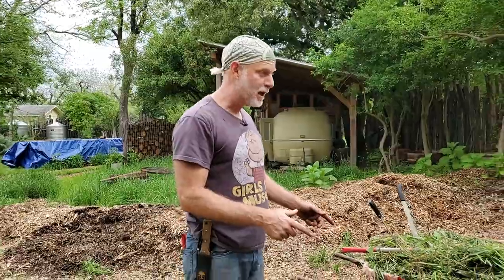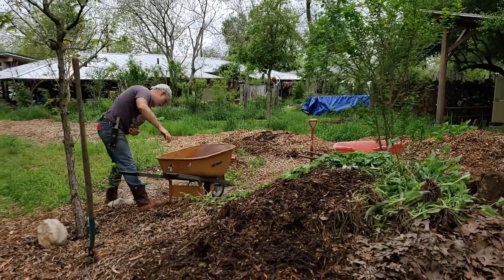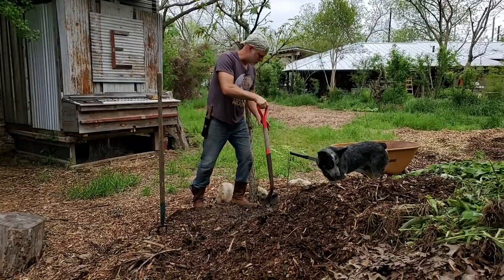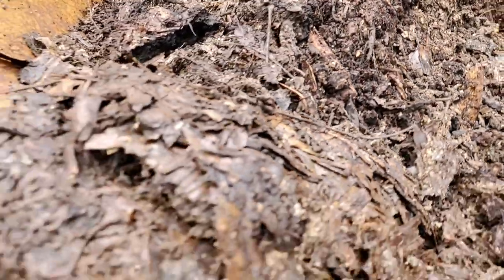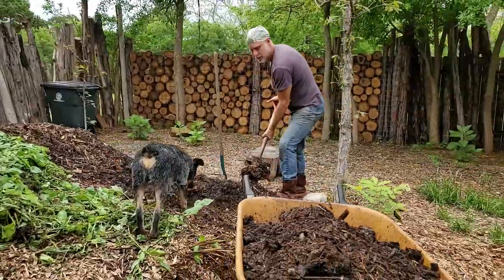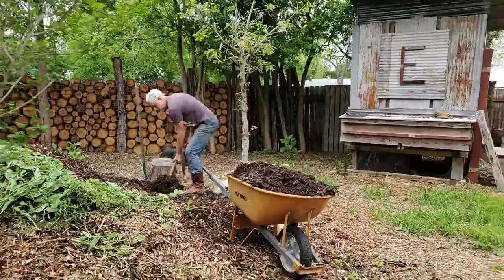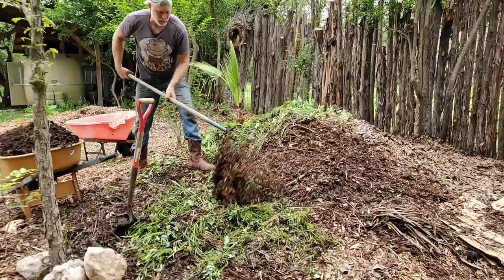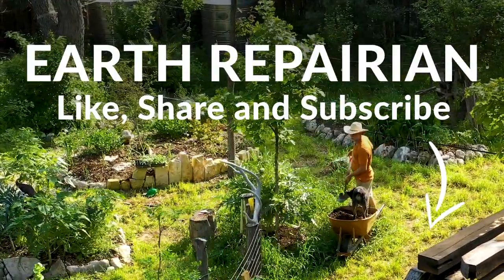How to MAKE COMPOST for an organic garden homestead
My all time favorite Prohoe "no break rake" from Rouge with 60 inch ash handle. This is what I call a legacy tool!

My favorite pitch fork for working mulch into a compost pile.

Professional pruning shears by Felco.

Razorback round point long handle digging shovel

Heavy duty short handle round point digging shovel

Hori Hori

Red Wing work boots Irish Setter

The main ingredients needed to build a free composting system on a sustainable permaculture homestead. Composting is one of the best ways to  keep food, cardboard and brush waste out of the garbage dump.This type of waste sometimes comprising over 50 % of the materials we through away. You can take these so called waste materials and turn them into energy, biomass energy that can feed you organic gardens and turn your soil in to gold. The key ingredients are nitrogen and carbon and H20. Nitrogen can come from green yard and gardening waste, carbon can come from brown treen trimming, rotten wood and dead organic matter and water can come from you rain water tanks. In this video we will explain how here at earth repairian labs we build and cook these material in a large compost pile on the back of our property. We literally use the compost to cook organic matter into a more soluble form. A form in which plants love. Our organic garden beds love compost from our system and we enjoy making it. River Dog makes another appearance and always teaches us something new as well.

Our mission here at Earth Repairian is to empower humans to help restore ecological balance to our Earth. When we heal the earth, we heal ourselves! You too can be an Earth Repairian!

Credits:
- Andrew Gonzales

Wood E The Earth Reparian
Director of Permaculture sciences at Earth Repairian Demonstration Labs
Score: "At the end of the rainbow"
- Woody Welch

And playing himself the one and only River Dog an original one of a kind "he's a good boy" mans best friend Blue Healer.